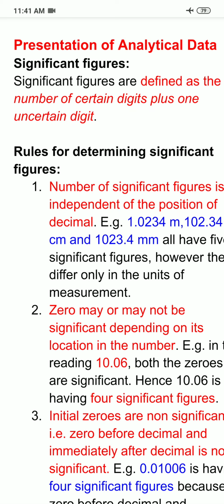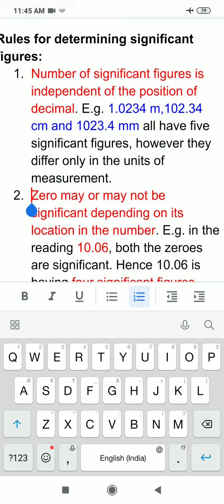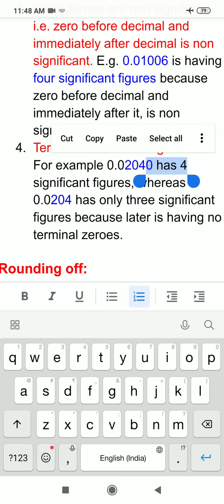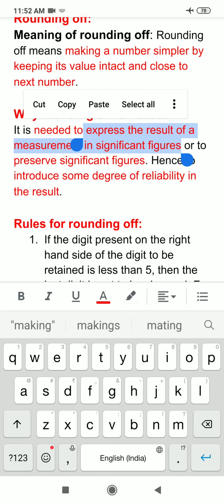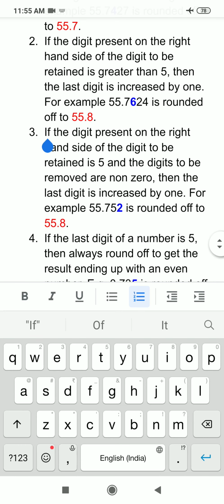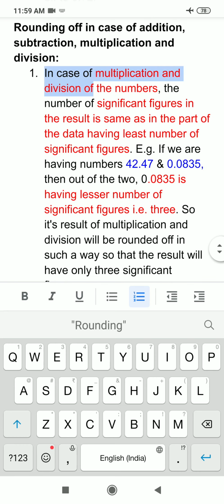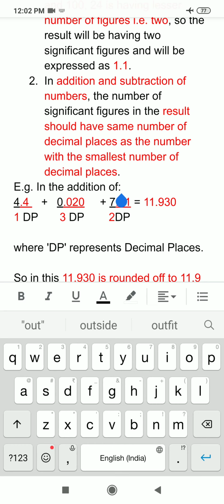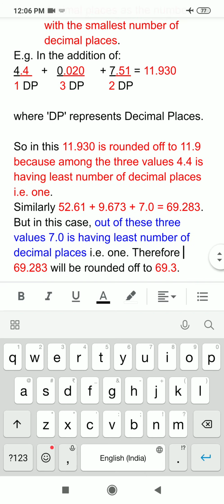Significant figures and Rounding off